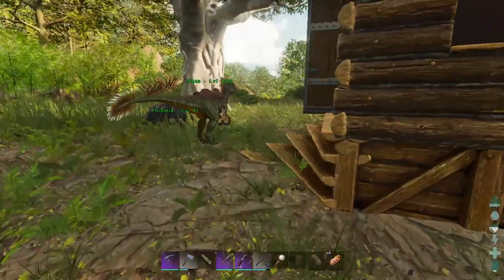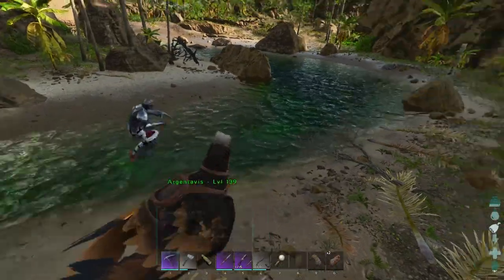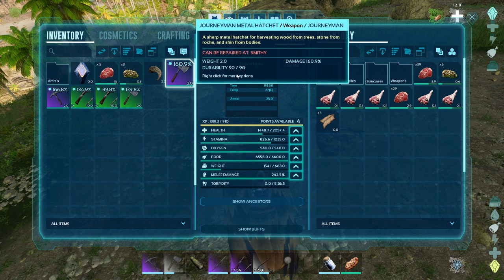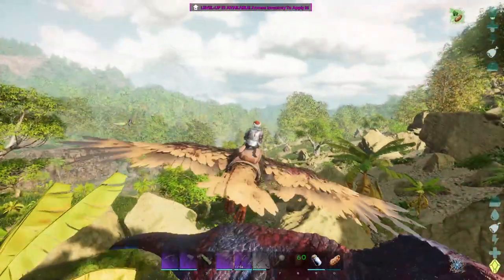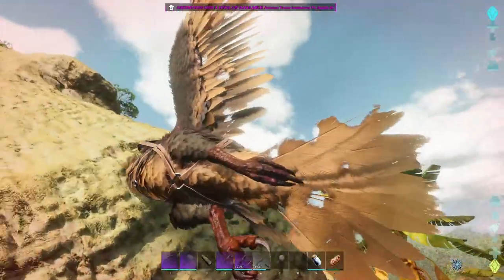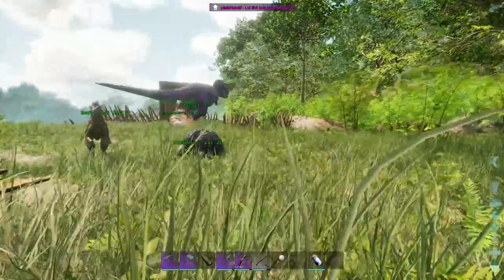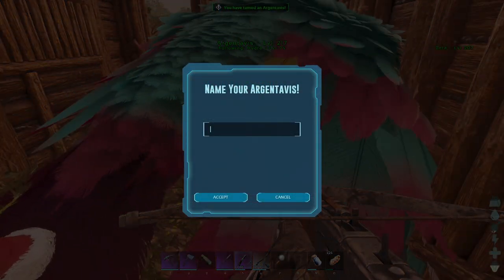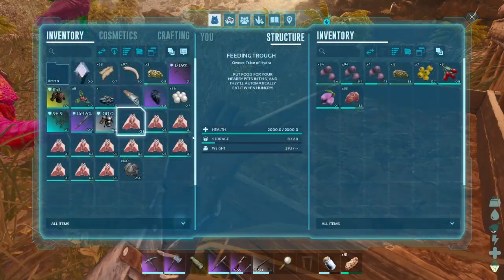The MOST CHAOTIC ep yet!! Ark: Survival Ascended - Episode 4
Hey guys, back here with episode 3 !